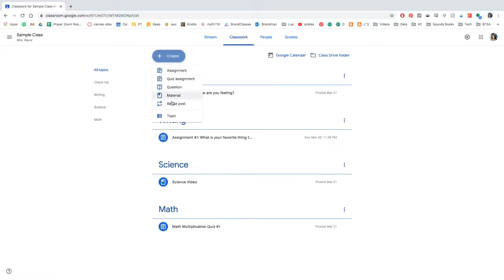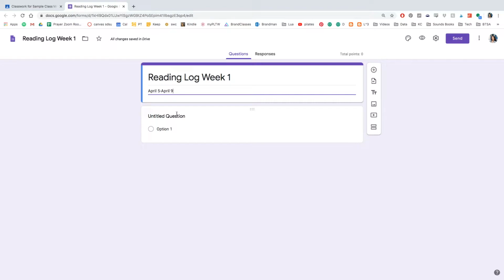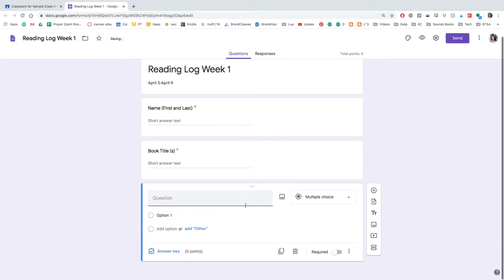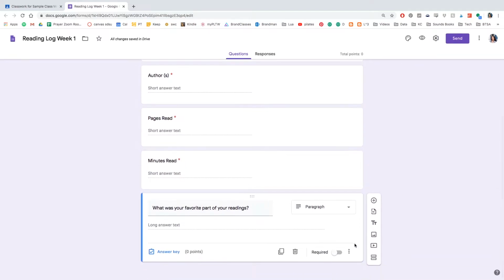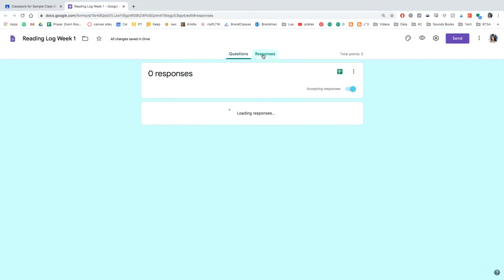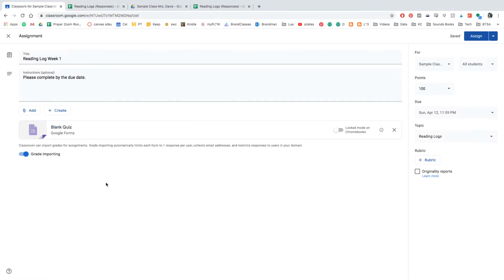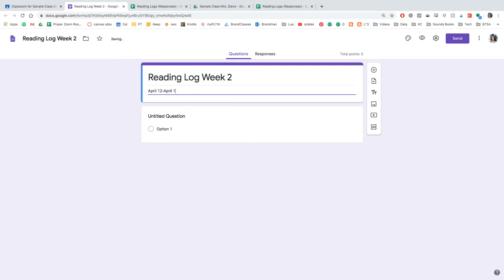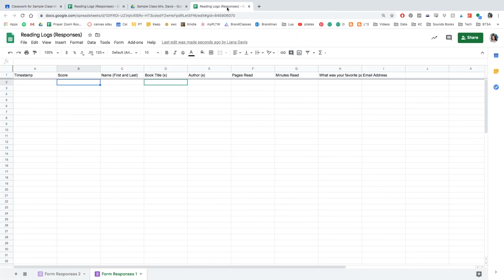How to Create a Reading Log in Google Classroom Using Forms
This Google Classroom Tutorial will make prepping for distance teaching less complicated by creating Reading Logs in Google Classroom using Forms. I hope this releases some stress on what we are embarking on during this crisis.

Please let me know if you have any questions or requests for videos.

Sign up alongside hundreds of other teachers to be the first to know when the 'Teaching Online: From Barely Surviving to THRIVING' Course is launched! t.ly/9ZaR